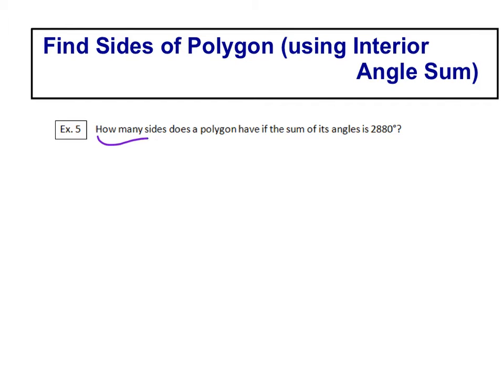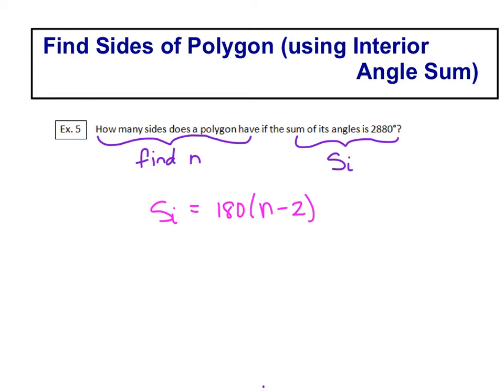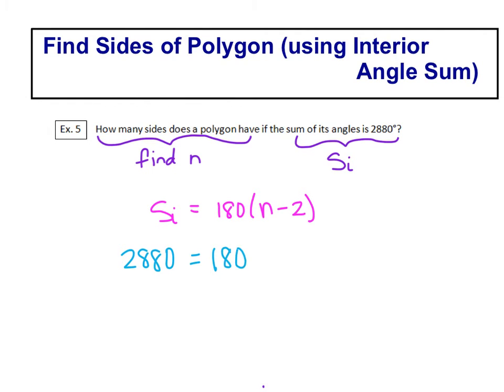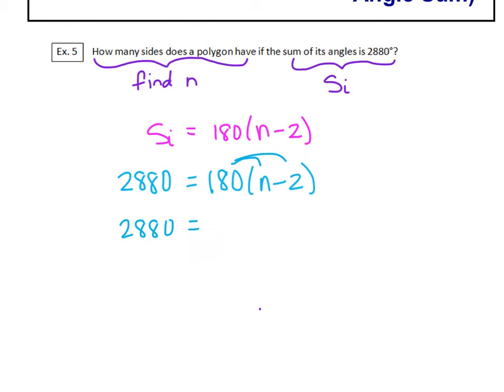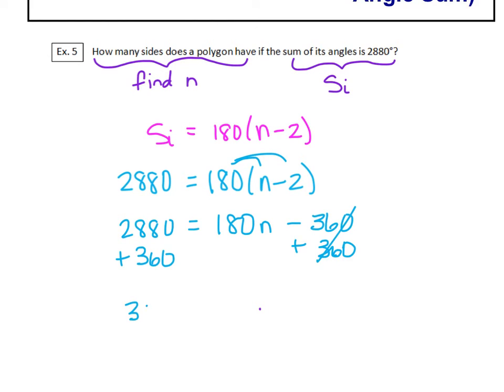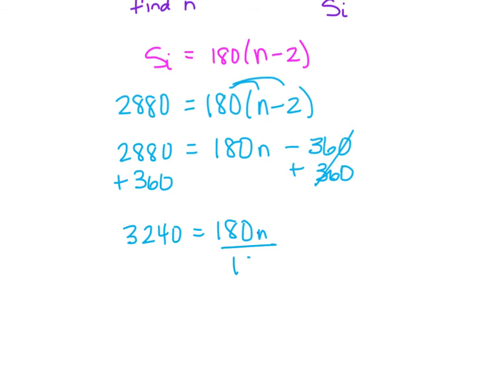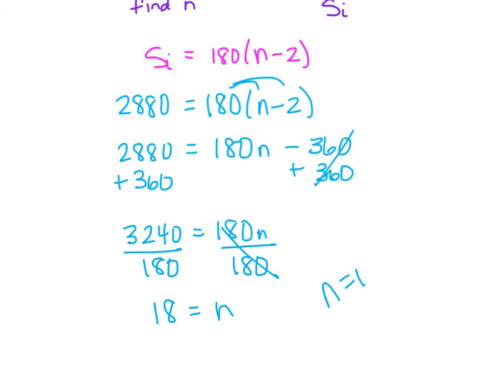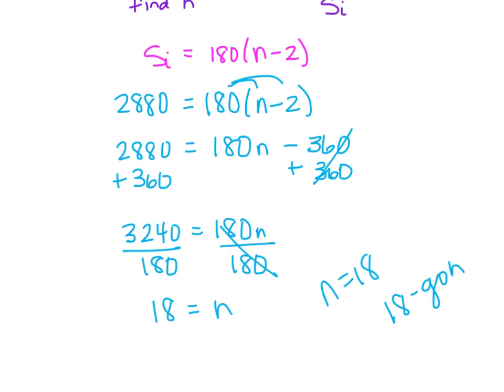Find Sides of Polygon (using Interior Angle Sum)